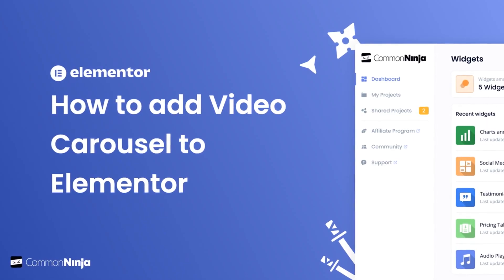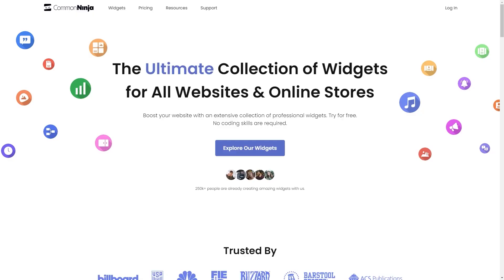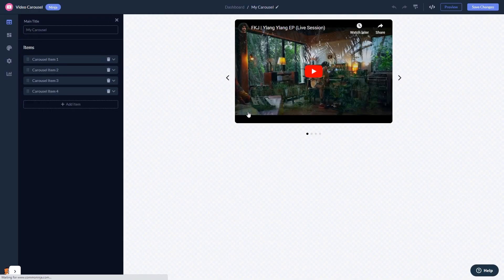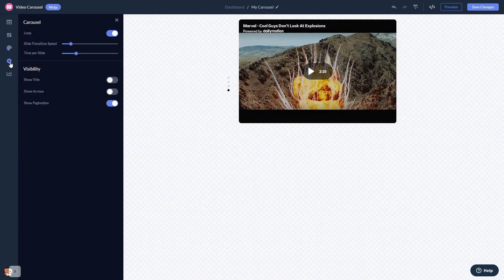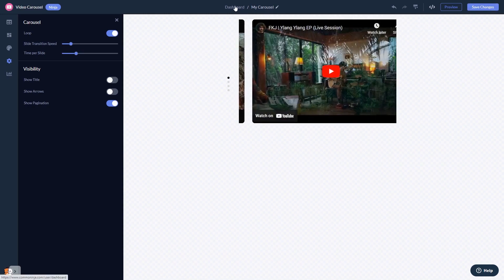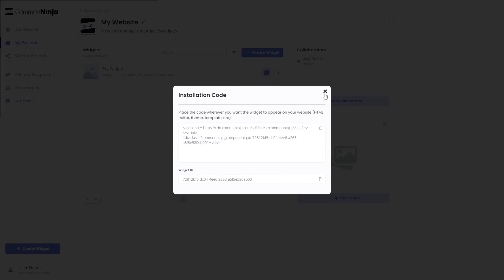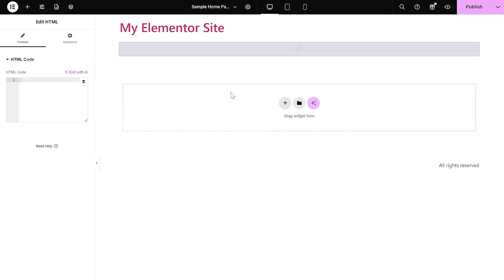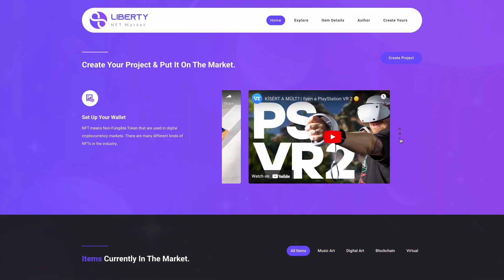How to add a Video Carousel to Elementor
Common Ninja’s Video Carousel widget is an eye-catching visual tool that can greatly enhance your website’s aesthetics, and help you promote your videos. With it, you can display multiple videos in a rotating or sliding format, which can be used to showcase different products or services. It is a visually appealing way that will not take up much space and will make the user’s experience that much more enjoyable.

Video Timeline
00:00 About the Video Carousel widget
00:25 Creating Video Carousel widget
00:38 Editing the Video Carousel widget
01:19 Adding the Video Carousel widget to Elementor

The Video Carousel widget for Elementor has a wide variety of customizable features, including:
- Multiple video hosting platforms
- Video size
- Arrows & Pagination